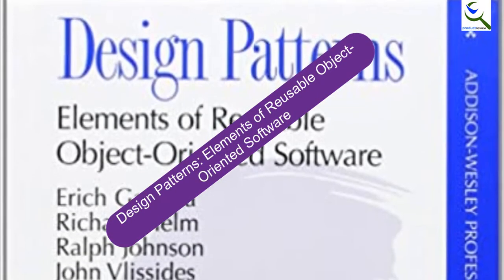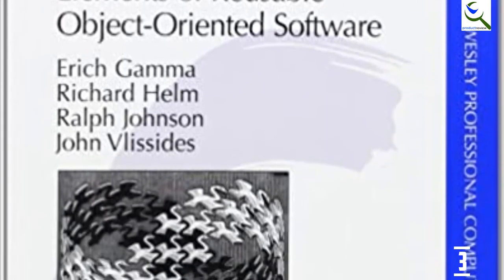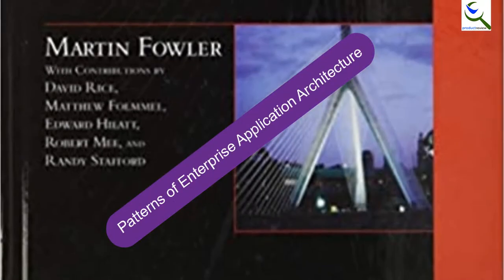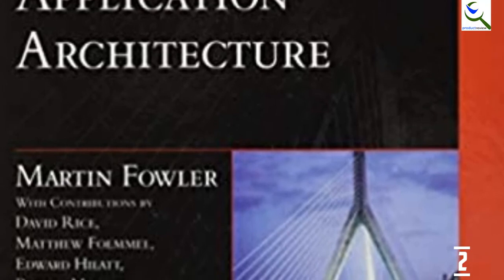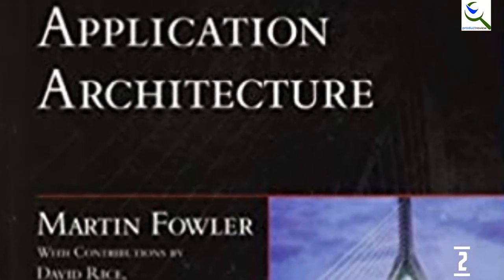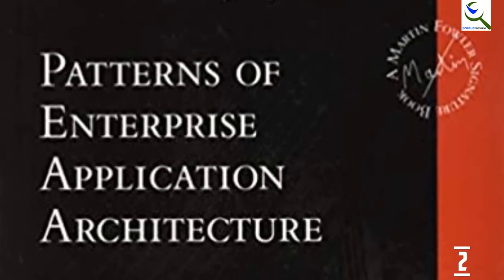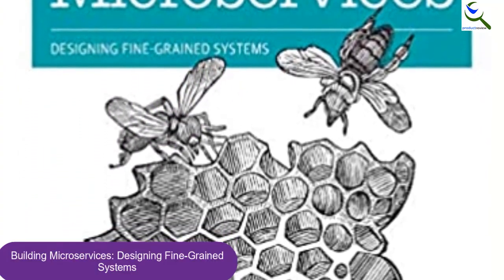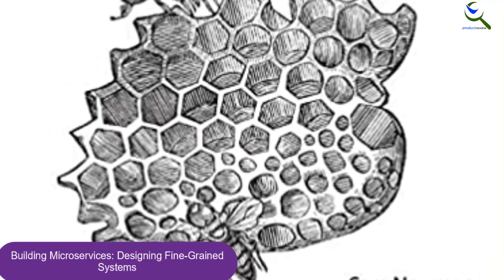Top 5 Best Software Architecture Books in 2021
☛ All The Links to Best Software Architecture Books listed in this Video:-
5.Clean Code: Craftsmanship

4. A Craftsman’s Design

3. Design Patterns: Software

2.Patterns of Enterprise Architecture

1. Building Microservices

You are Searching Best Software Architecture Books for buy? You are in the right place for getting the important information on Software Architecture Books.

In this video we short listed the Top 5 Best Software Architecture Books. We make this list based on our own opinion.

We have checked each Software Architecture Books and tried to include an in-depth information of Software Architecture Books in our Video which will be sufficient to fulfill all of your demand. We recommended  Top 5  Best Software Architecture Books In this video. If you want to buy Best Software Architecture Books, we hope this list will be helpful to you.

We will try to answer your question as soon as possible.

➥ Prime Discounted Monthly Offering
➥ Try ALL Prime benefits FREE for 30 days
➥ Try Twitch Prime
➥ Amazon Music Unlimited
➥ Try Amazon Home Services
➥ Kindle Unlimited Membership Plans
➥ Create an Amazon Wedding Registry
➥ Try Audible and Get Two Free Audiobooks